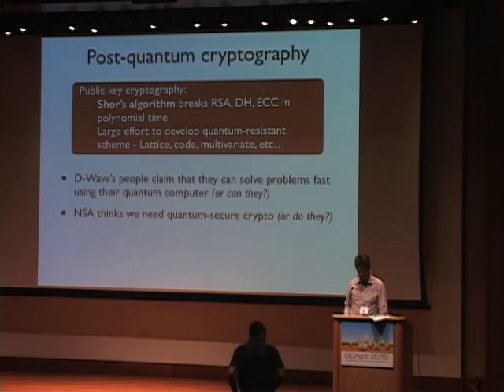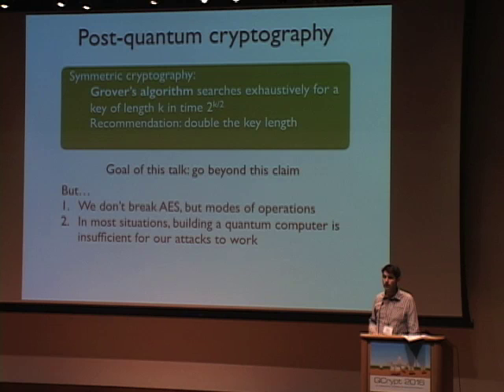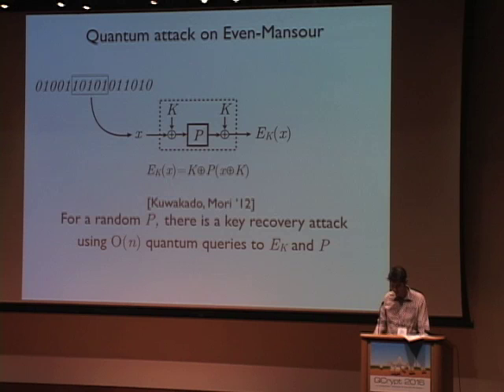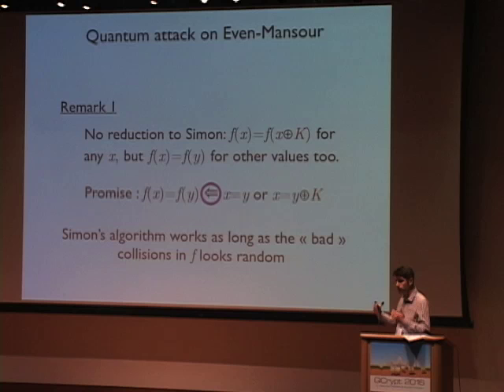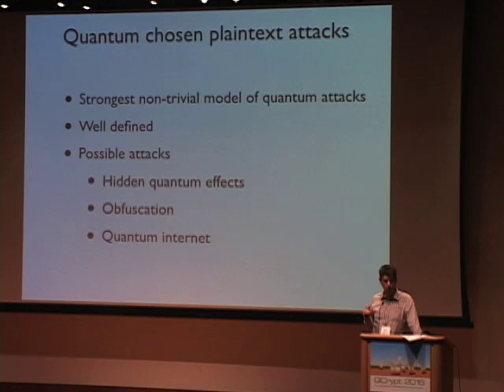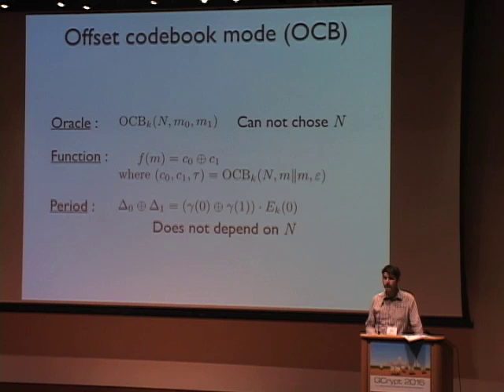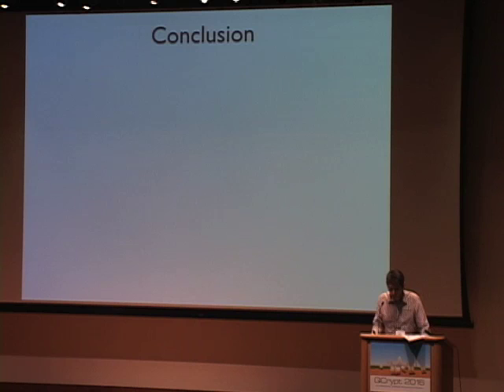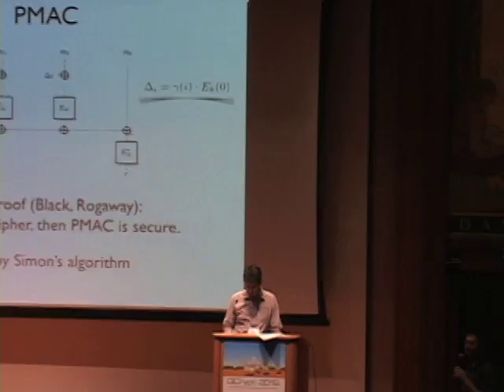Marc Kaplan: Breaking Symmetric Cryptosystems Using Quantum Period Finding